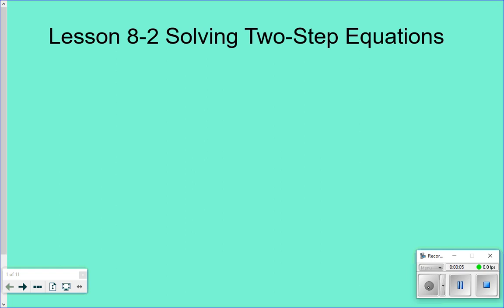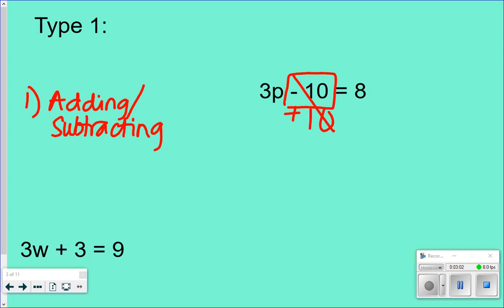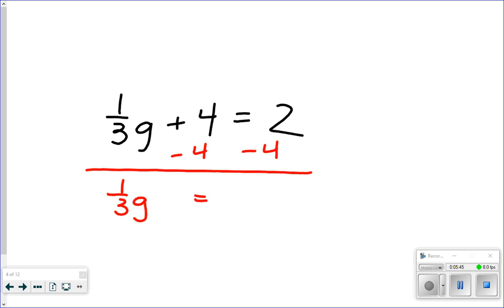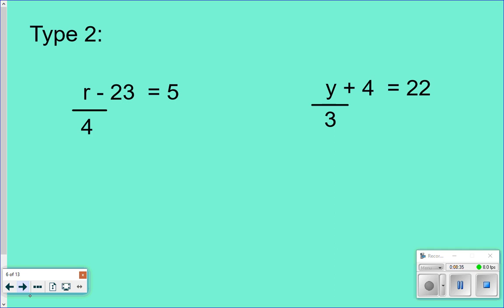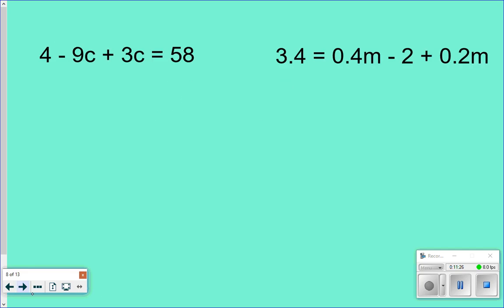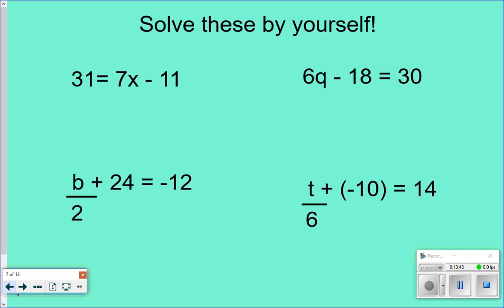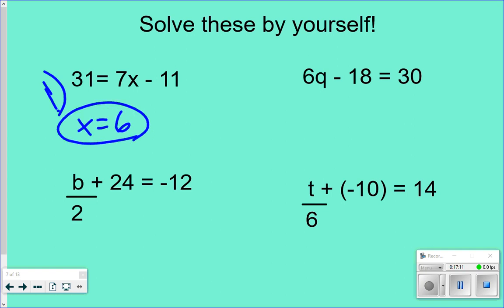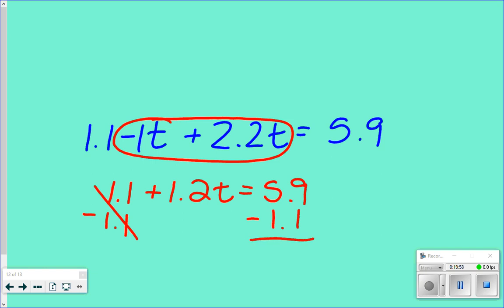8th Grade; Lesson 8-2 Solving Two Step Equations